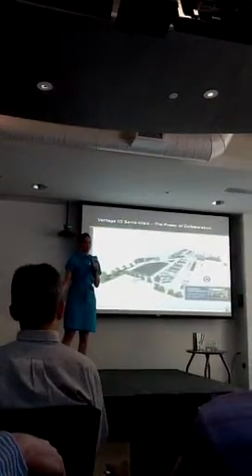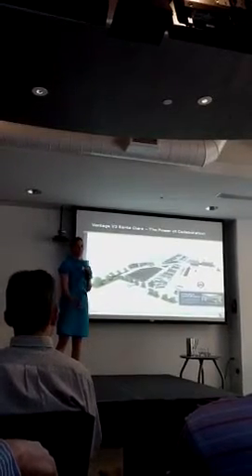Jen Fraser Vantage Data Centers Director Design & Construction - May 2012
Jen Fraser, Vantage Data Centers Director Design and Construction Speaking May 2012